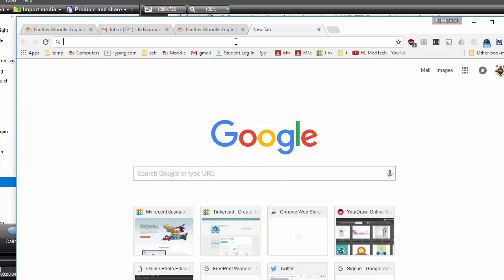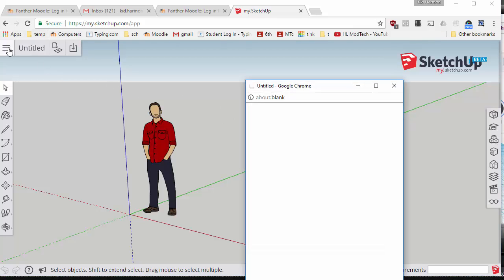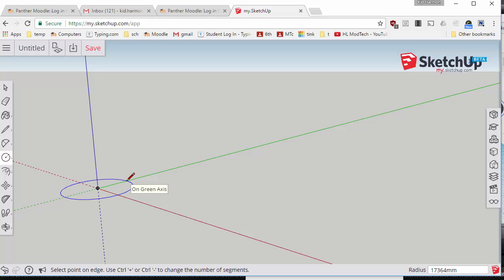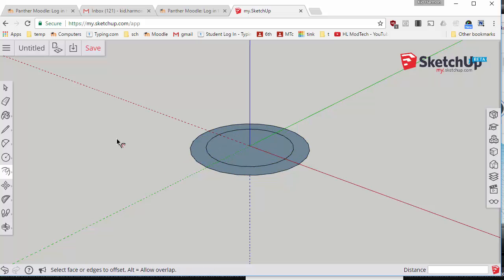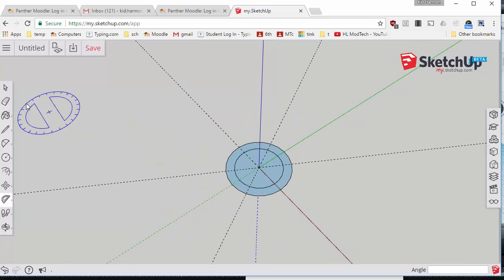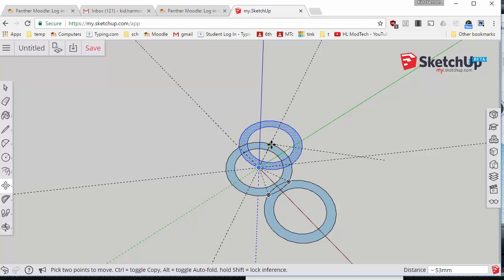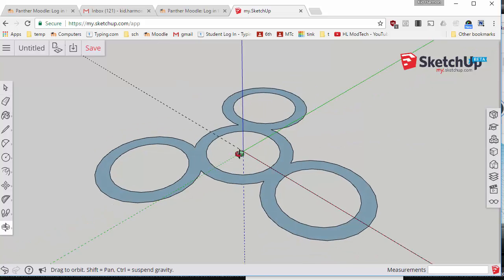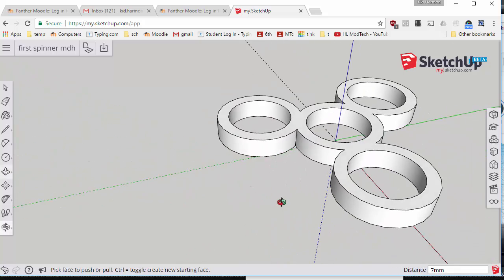Super Simple Fidget spinner using my.sketchup!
Great lesson on the basics of using my.sketchup and creating a fidget spinner. Less than 5 minutes and you will have skills to start building your own awesome spinners.